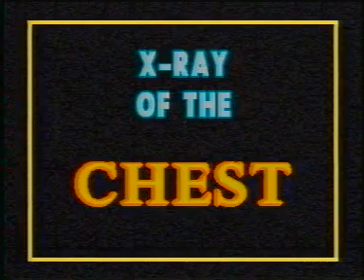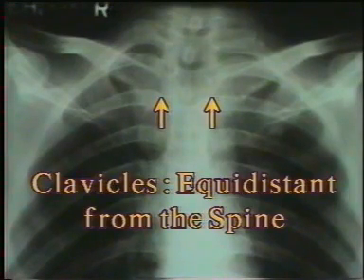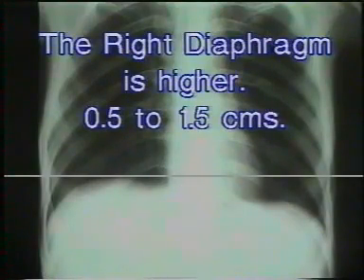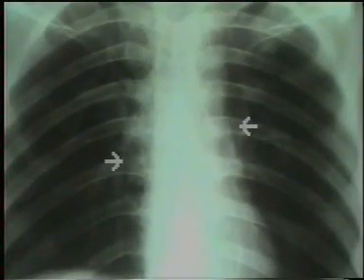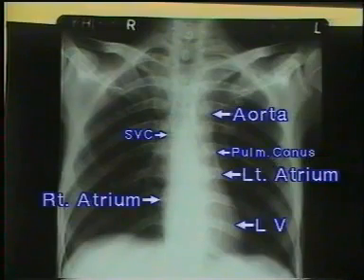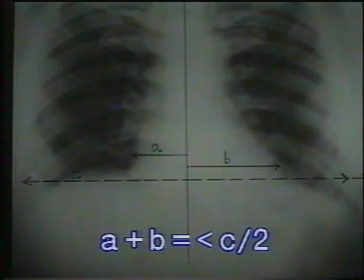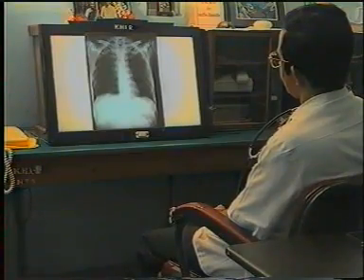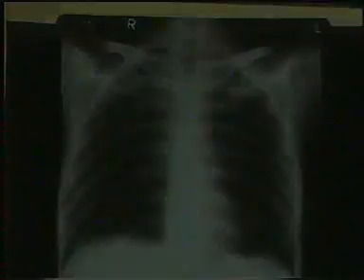Badanie RTG klatki piersiowej - jak czytać zdjęcie [diagnostyka.multimedis.pl]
Filmik, który ostatnio otrzymałem od prezentuje przebieg badania RTG, pokazuje też przydatną wiedzę, jak czytać wykonane zdjęcie. Dzięki filmikowi nawet zwykły laik medyczny będzie potrafił odczytać swoje zdjęcie RTG. Niestety filmik w języku angielskim, więc koniczna jest znajomość języka angielskiego.